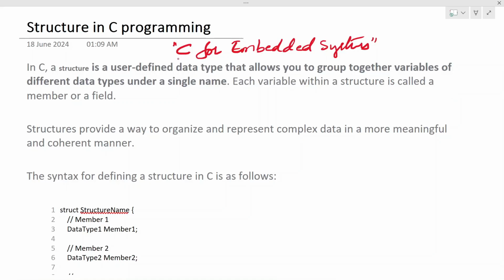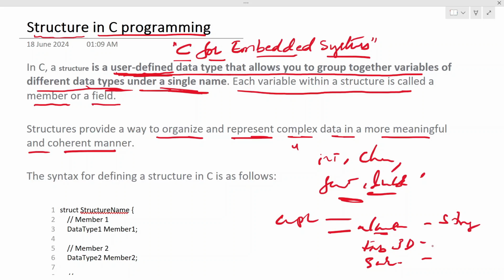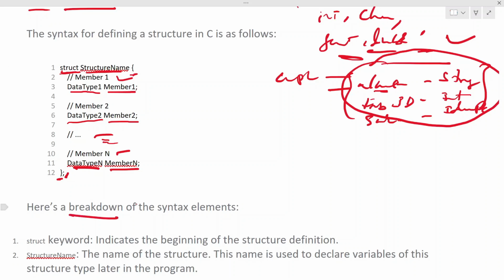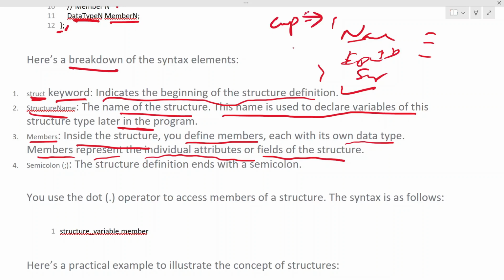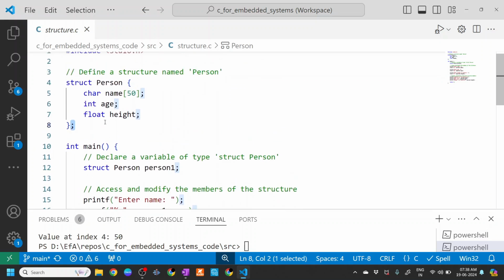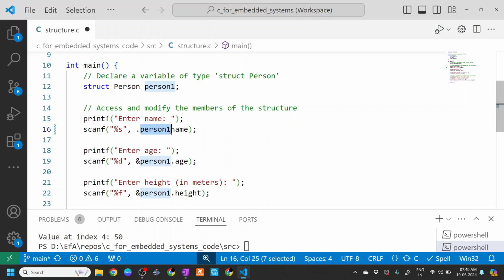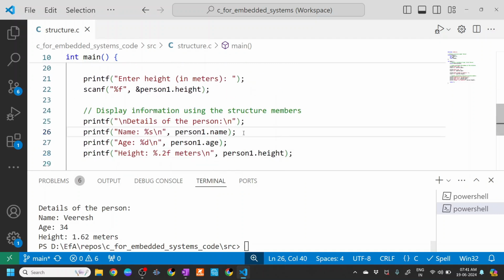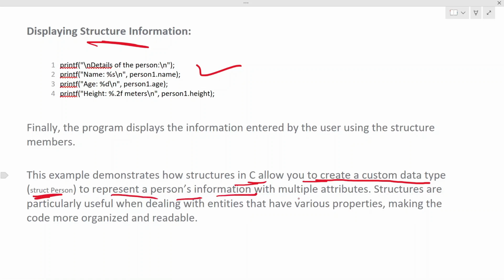Structure in C programming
In C, a `structure` is a user-defined data type that allows you to group together variables of different data types under a single name. Each variable within a structure is called a member or a field.